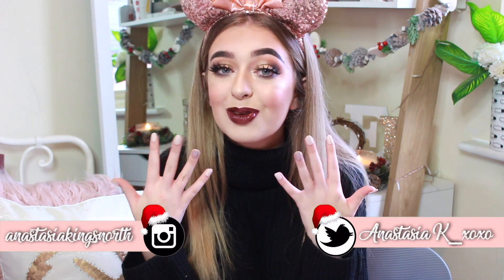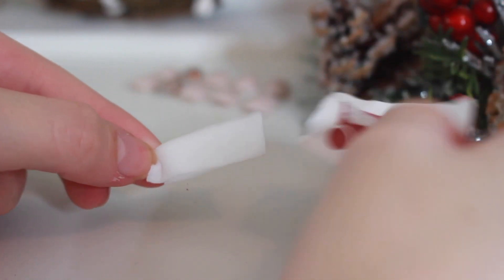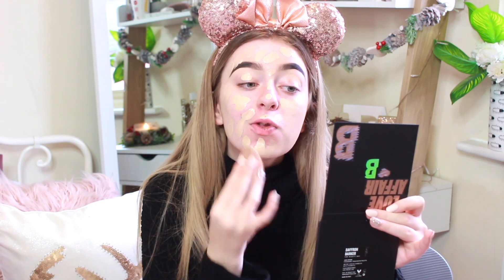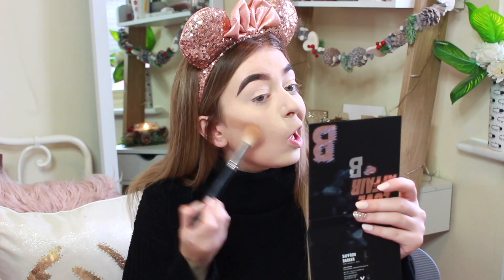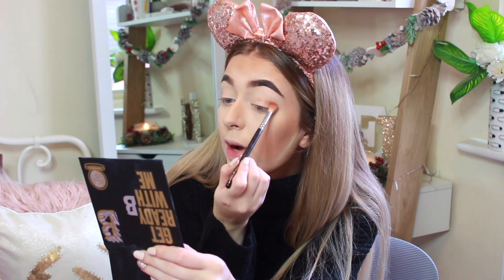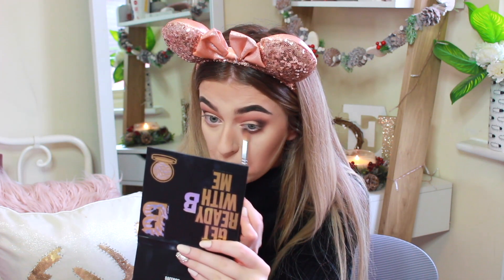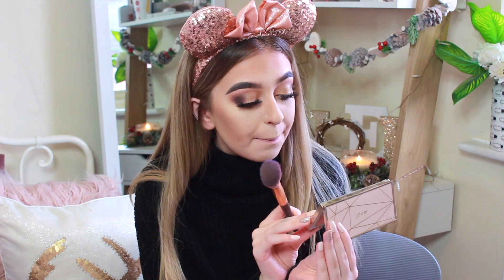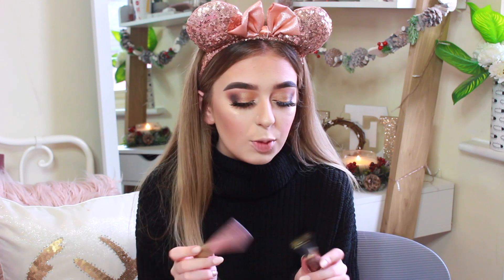CHRISTMAS GET READY WITH ME! How to Catfish lol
This contains a paid for advertorial by KISS imPRESS Nails.

Anastasia Kingsnorth
C/O M&C Saatchi Social
36 Golden Square
Londonju
W1F 9EE

FAQ:
♡ Will you do a meet up? BIG BEAUTY DAY OUT 2019!

xoxo,
Anastasia